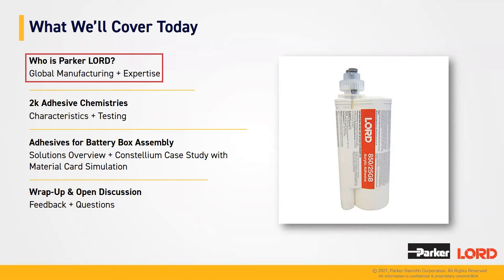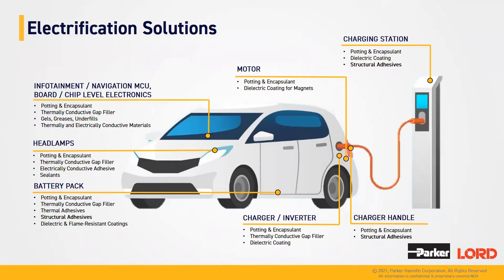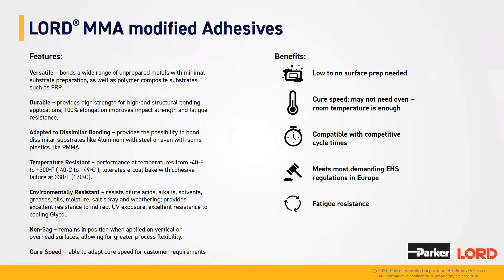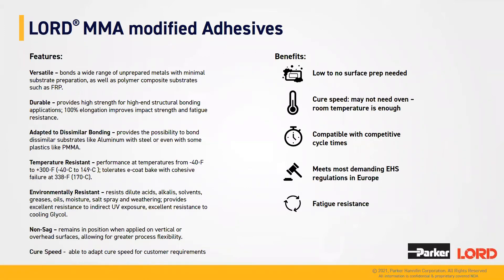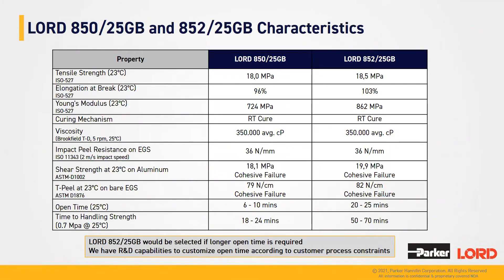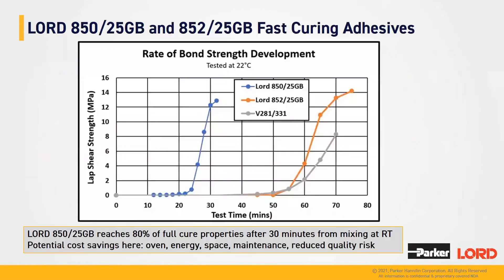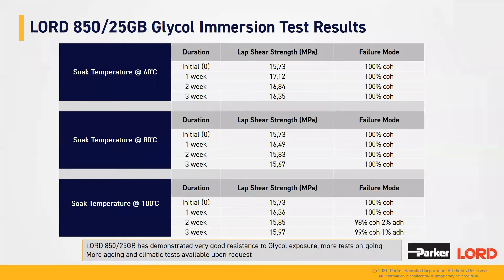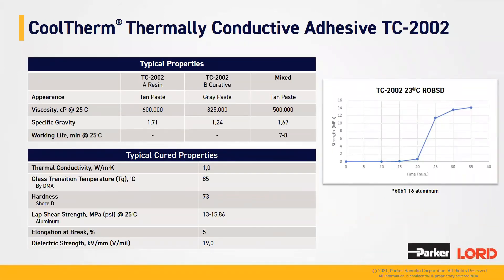Design Benefits of Using Structural Adhesives to Assemble EV Battery Boxes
Traditional joining techniques in the automotive industry includes welding and mechanical fasteners. However, many challenges arise when using these methods. By using structural adhesives, the need for mechanical fasteners as well as post-weld rework is eliminated. Adhesives also eliminate heat-affected zones and can double as a sealant. In traditional fastening methods, mounting lugs, screws, and rivets pierce through the aluminum battery box, which can cause a potential leak point and risks potential for outside moisture to seep into the battery pack.